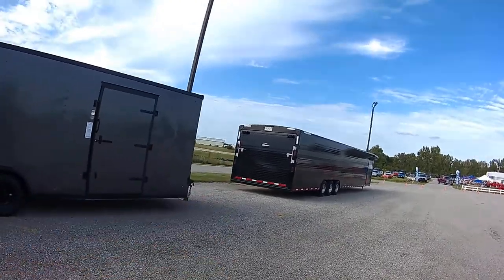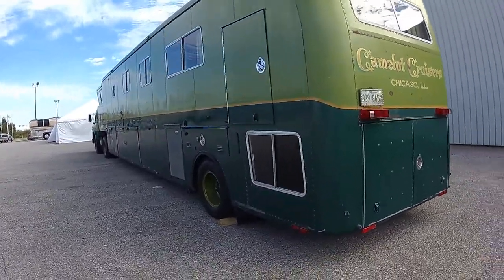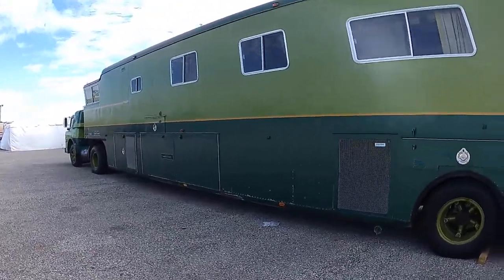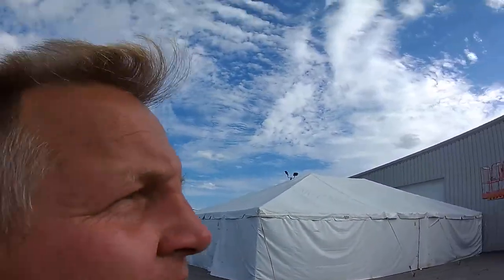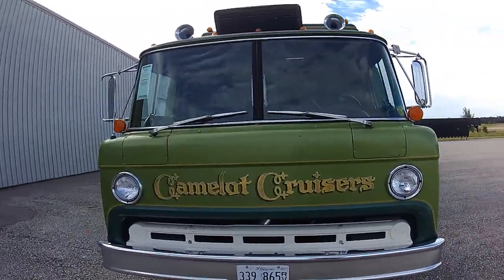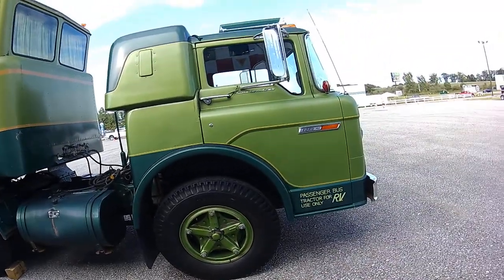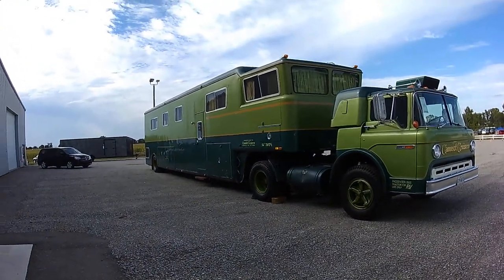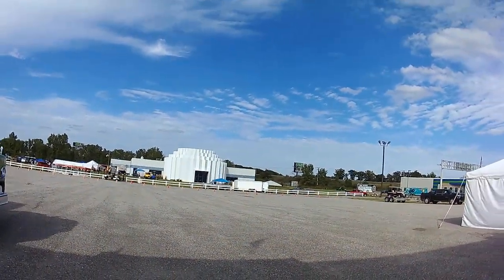1974 Ford C750 Camelot Cruiser